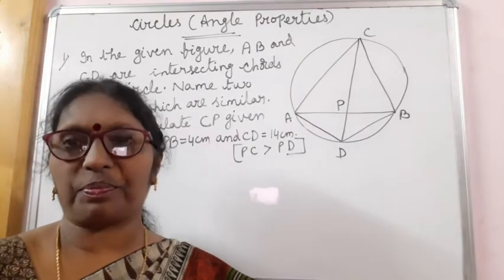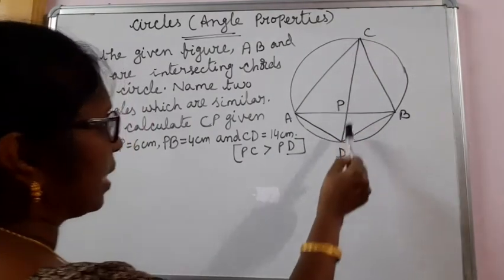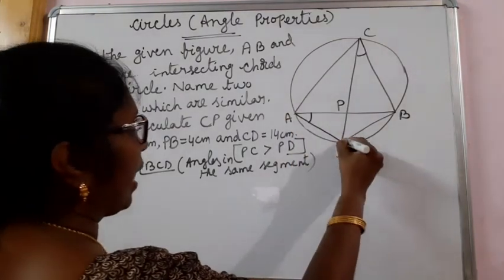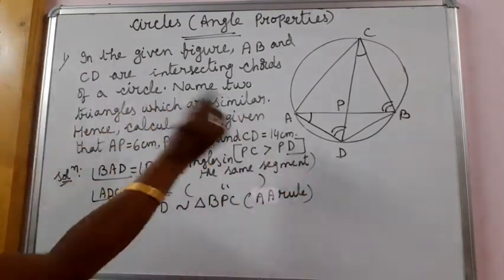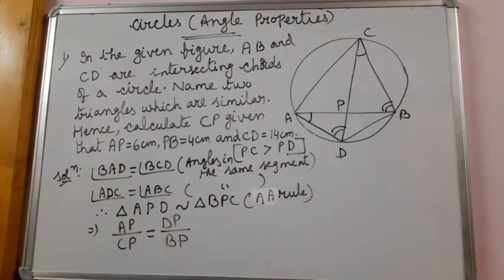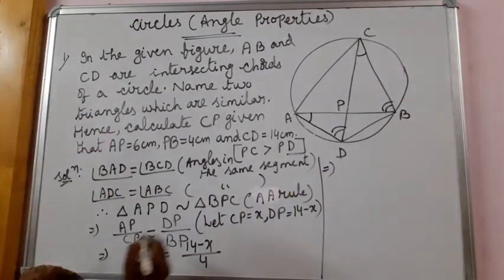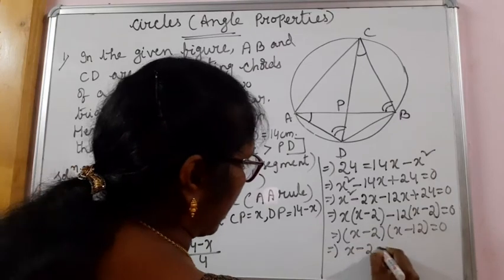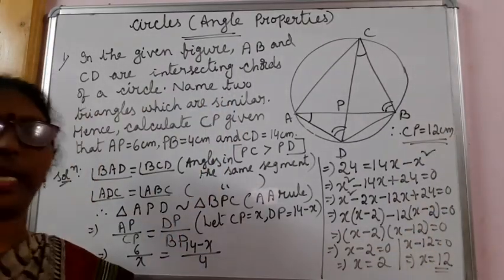Circles (Angle Properties)Part-5,Class-10,Mathematics